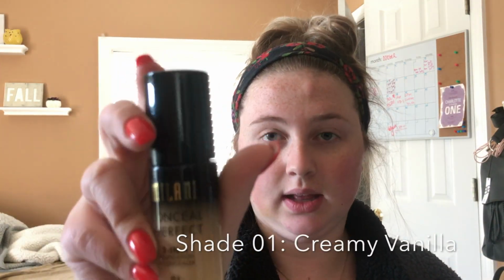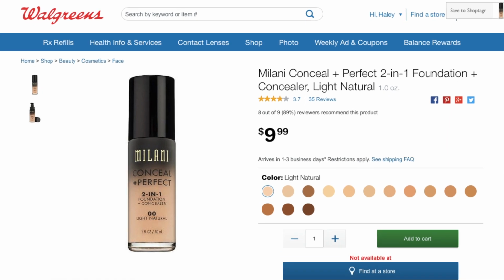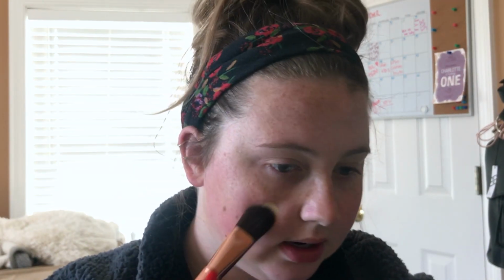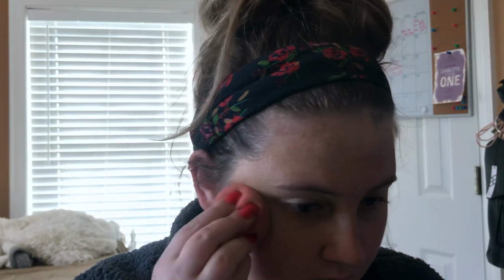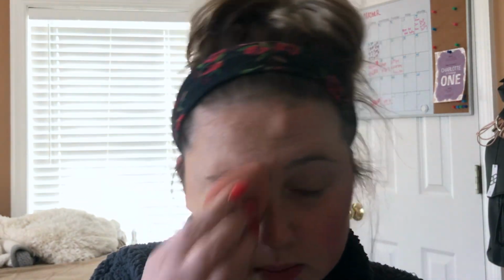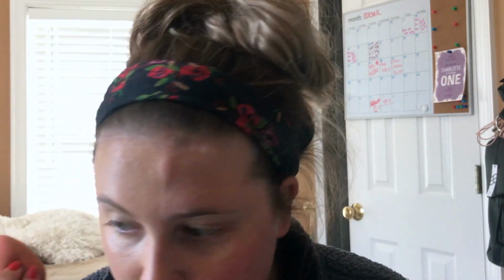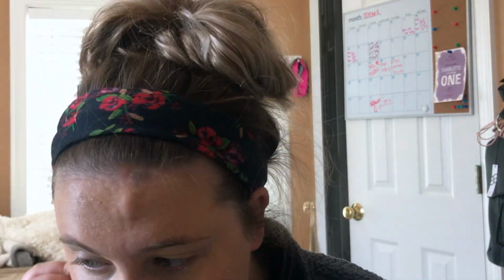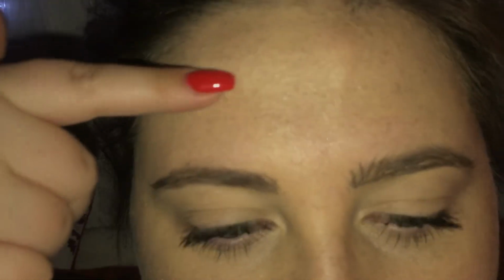FIRST IMPRESSION REVIEW + wear test | Milani Conceal + Perfect 2 IN 1 Foundation!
products mentioned:

foundation (shade 01 - extremely dark for such a light shade #)

counter used